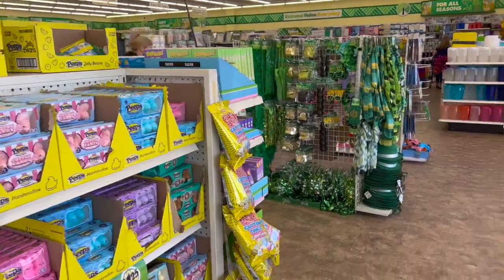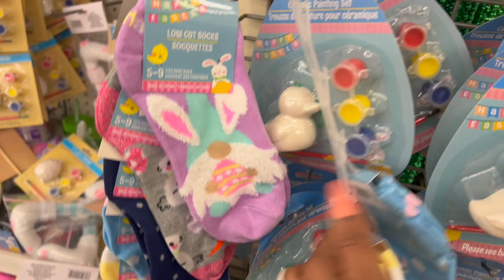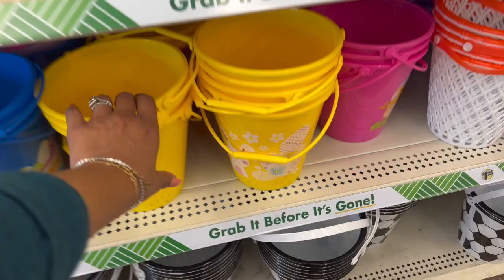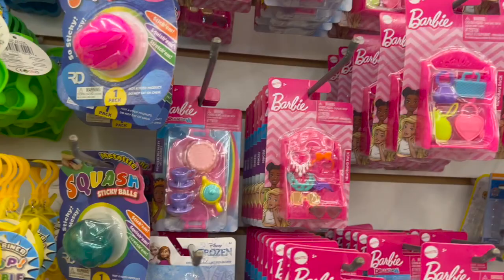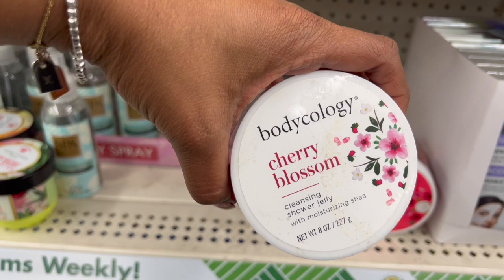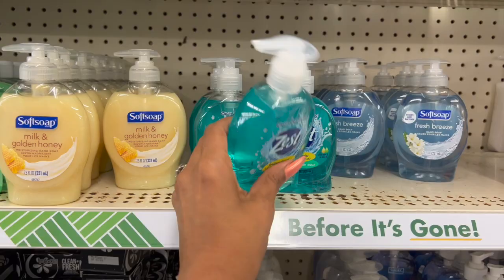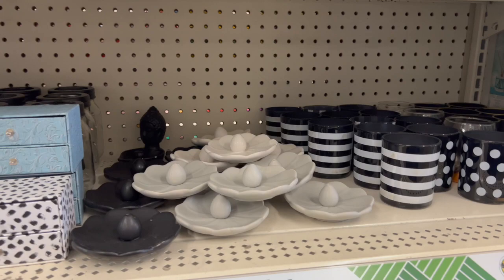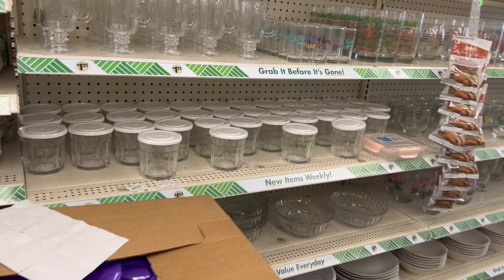NEW DOLLAR TREE SHOP W/ME ~ ALL ✨NEW✨AT DOLLAR TREE ✨BONUS✨DOLLAR TREE WALKTHROUGH 2022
new dollar tree shop w/me. all new at dollar tree. dollar tree walkthrough 2022. dollar tree. new finds at dollar tree. new at dollar tree. dollar tree walkthrough. whats new at dollar tree. dollar tree shopping. dollar tree 2022. easter 2022. shop w/me dollar tree 2022. couponing for a cause dollar tree. shop with me. dollar tree jackpot finds. Make sure you hit the like button and subscribe if you like Dollar Tree Walkthroughs, Dollar Tree Hauls, 99 Cents Only Stores Shop with me and overall Money Saving ideas, it's all about couponing for a cause. Thank you so much! To all The 99 and Dollar Tree shoppers thank you for always supporting me and helping me along the way!  True queen of the 99 cent store  Queen of the Dollar Tree.  NEW Dollar Tree Shop w/me ~ ALL ✨NEW✨AT DOLLAR TREE ✨Bonus✨ Dollar Tree Walkthrough 2022

Timecodes
0:00 - intro
2:00 - new dollar tree shop w/me
4:00 - all new at dollar tree
6:00 - dollar tree walkthrough 2022
8:00 - dollar tree
10:00 - new finds at dollar tree
12:00 – new at dollar tree
14:00 - dollar tree walkthrough
15:00 - whats new at dollar tree
16:00 - dollar tree shopping dollar tree 2022
17:00 - outro

OTHER MUST WATCH VIDEOS:
✅NEW at Five Below ~ Five Below Shop w/me 2022 ~ All🌟NEW🌟 Finds This Week ~ Browse w/me Five Below
✅✨NEW✨Shop with me at The 99 Cent Only Store ~ 99 Cents Only Store Shopping ~ New Finds at the 99
✅Ross Browse with me 🌟NEW🌟 at Ross this Week ~ Ross Shop with me 2022 ~ Ross Shopping 2022

pookiesview
Reis world
Pretty and Flawed
Pookies View
Sandras Hauls